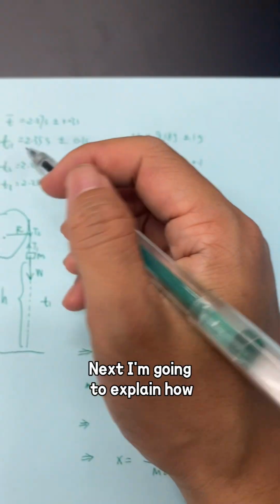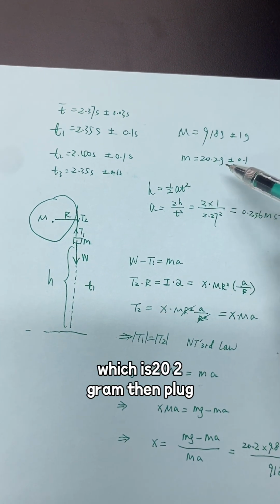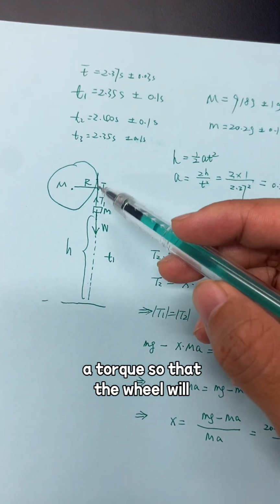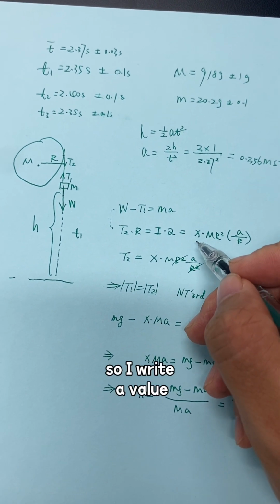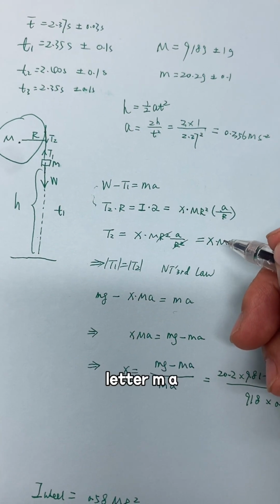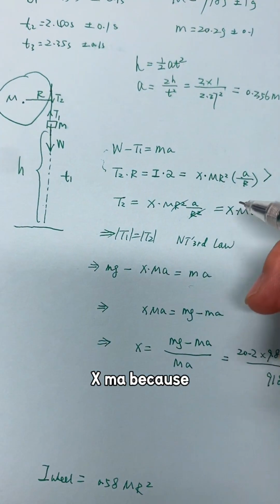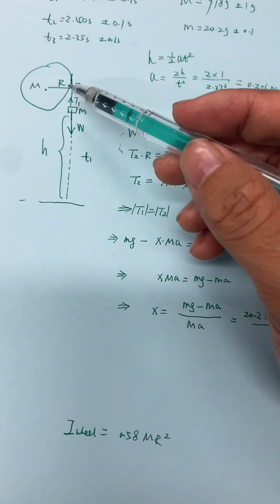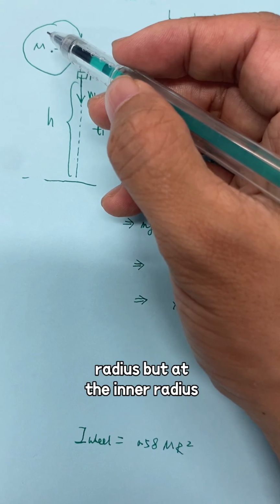demonstrate how moment of inertia can be measured accurately with a bike wheel.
IBDP A4: to measure the moment of inertia of a bike wheel by applying Newton's second law of rotation.